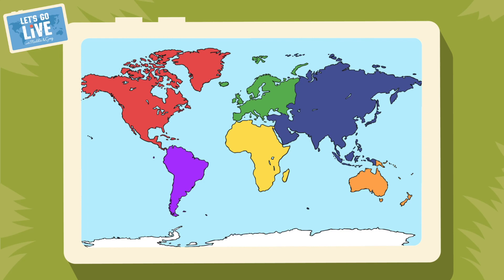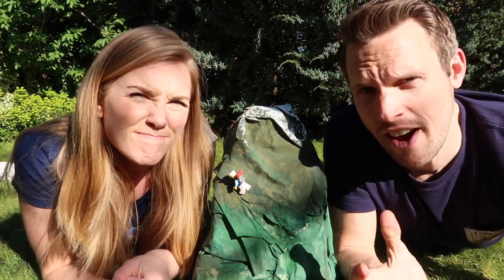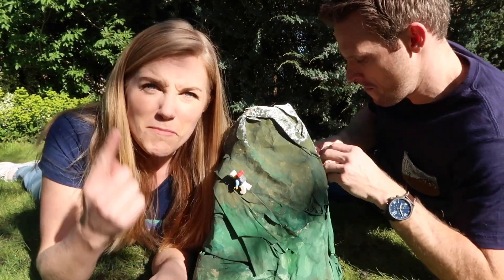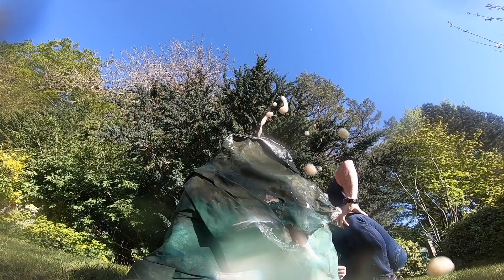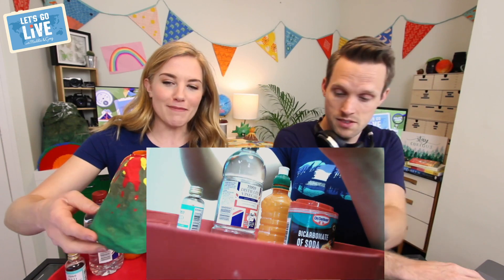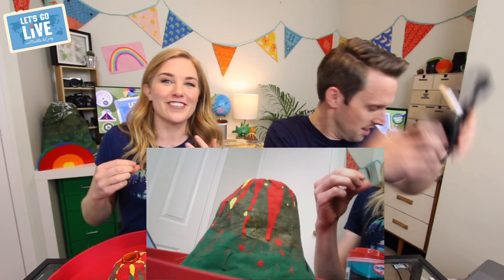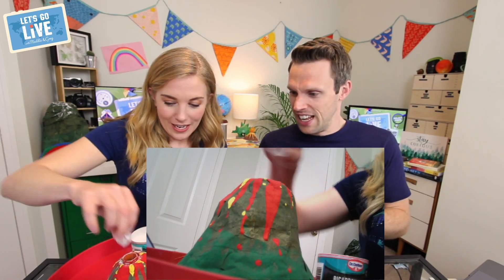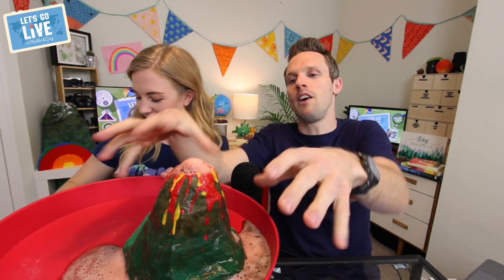Two ways to make an erupting volcano! | Science Activity for Kids | Let's Go Live with Maddie & Greg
For a materials list & full method for this activity head to our free

This activity is taken from our live family science show “Let's Go Live with Maddie & Greg".

Stay Curious!
Maddie & Greg